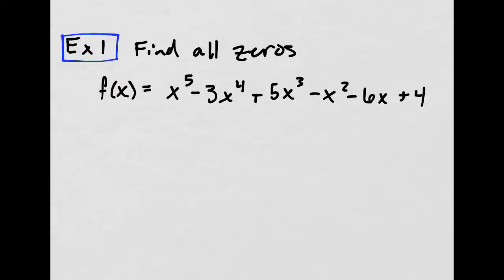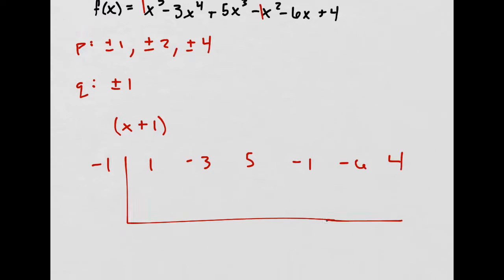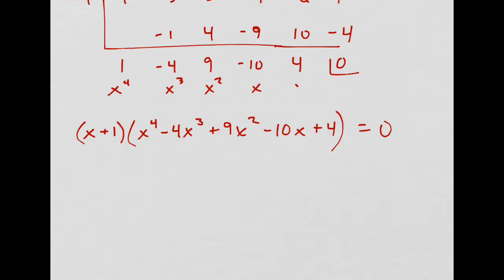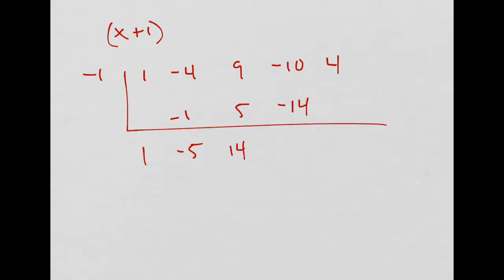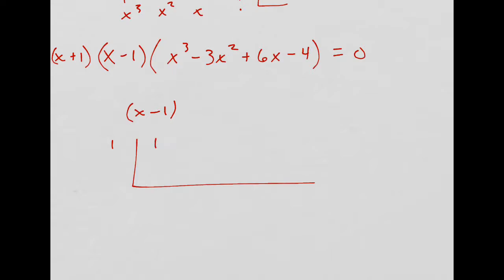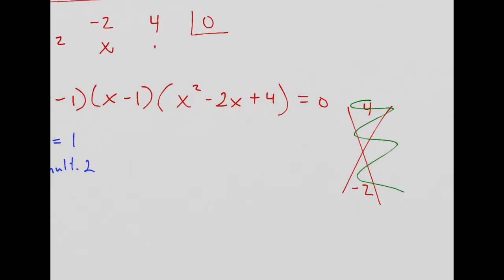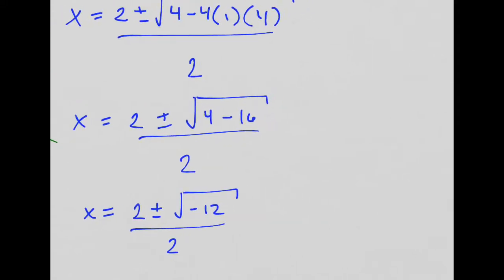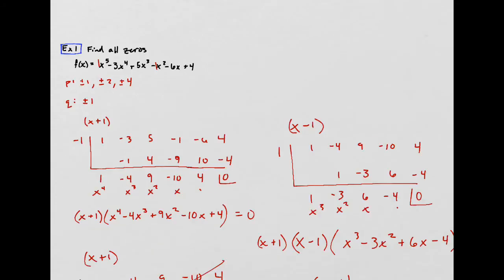Finding complex zeros example 1